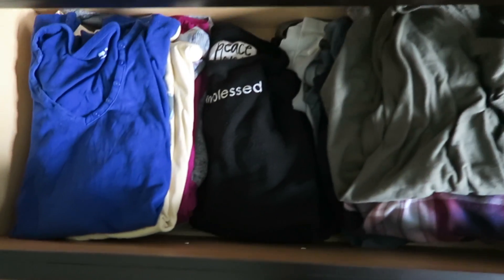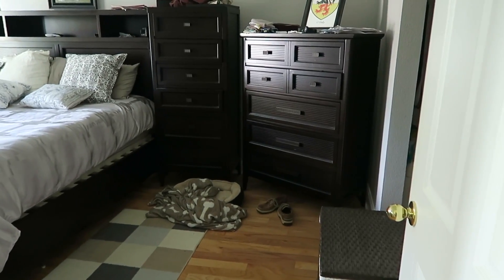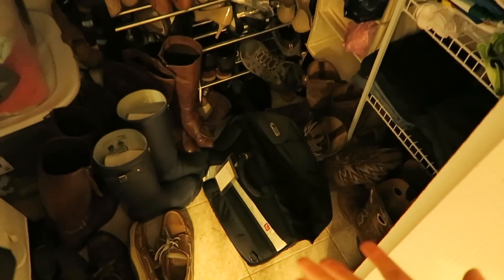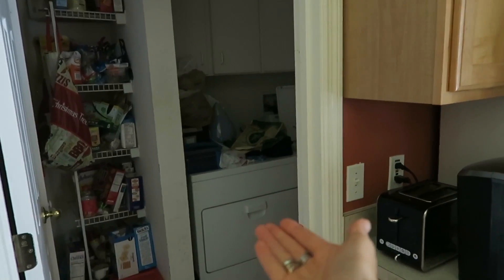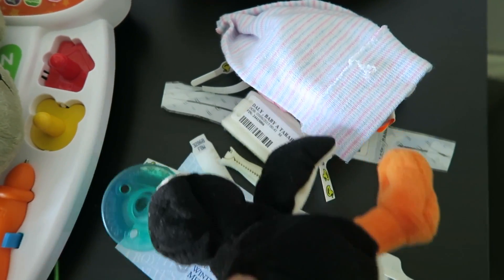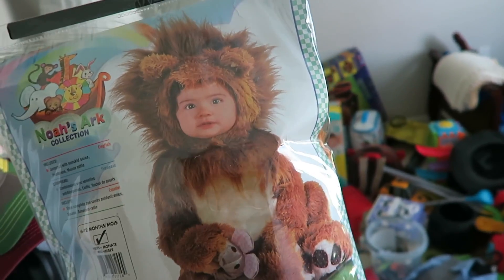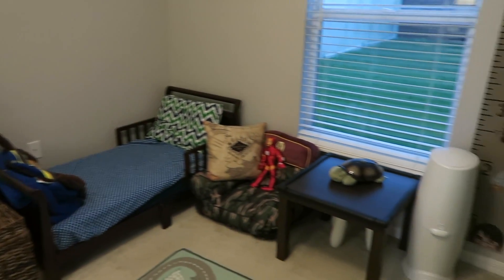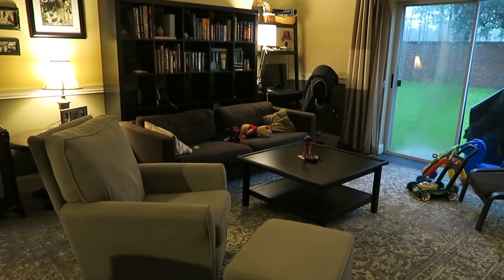Cleaning the Kid's Rooms 🙅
You know what my house is? A disaster. Today I'll be doing something I hate in order to get my house looking decently. Enjoy this DITL-style vlog.